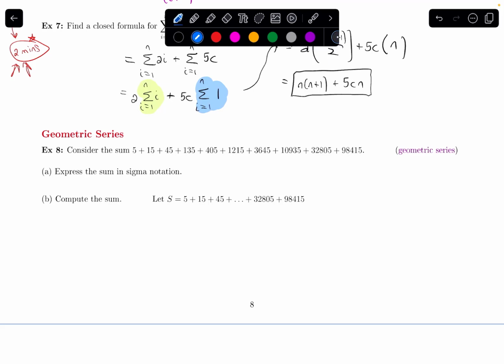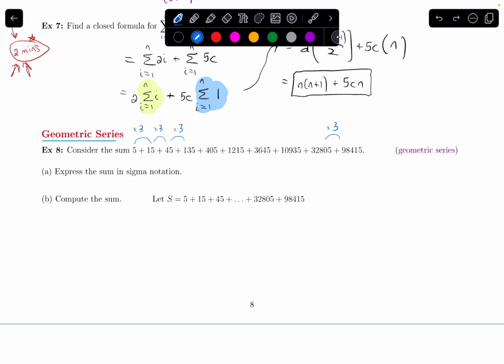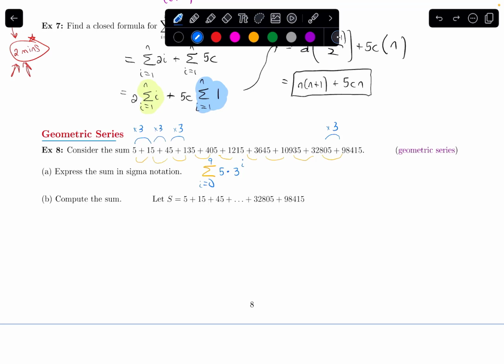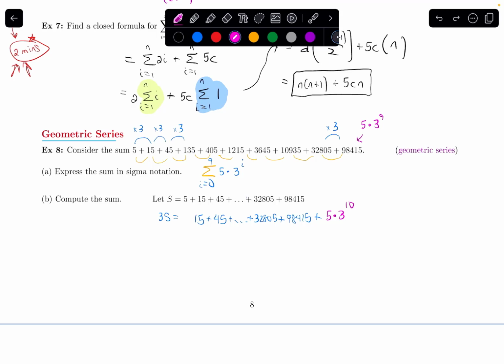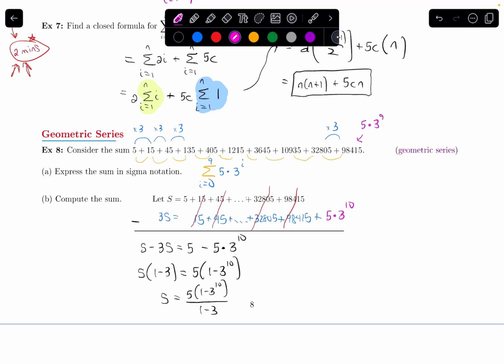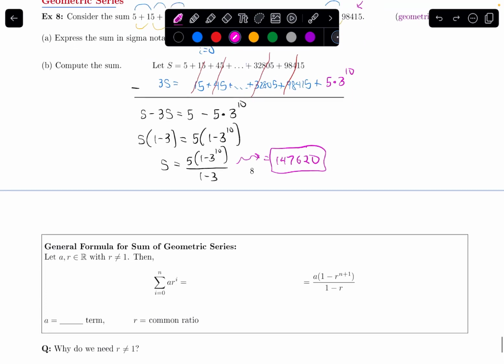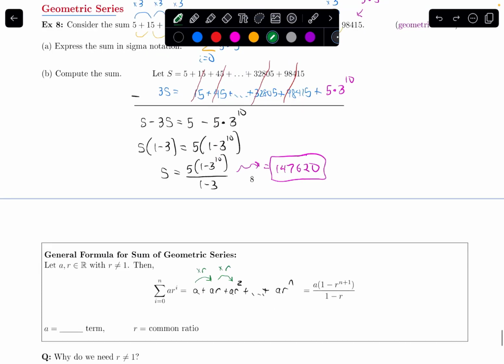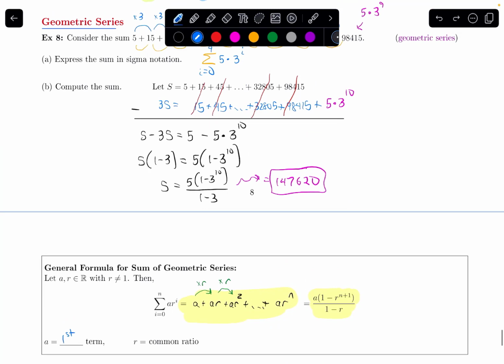2.4.6 Geometric Series || Discrete Math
We introduce geometric series and show how to compute their sums.

0:00 Express Series in Sigma Notation
1:52 Compute Sum of Geometric Series
4:49 General Formula